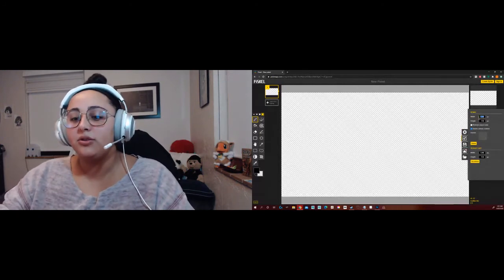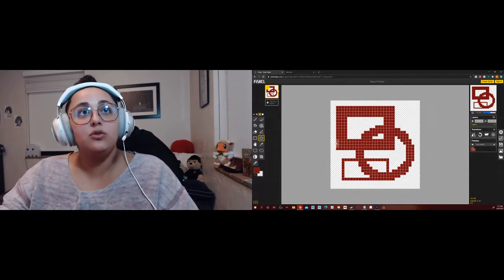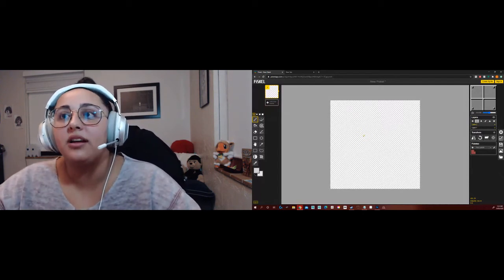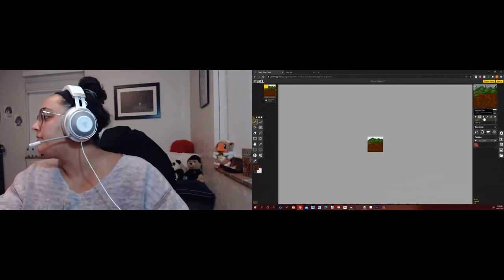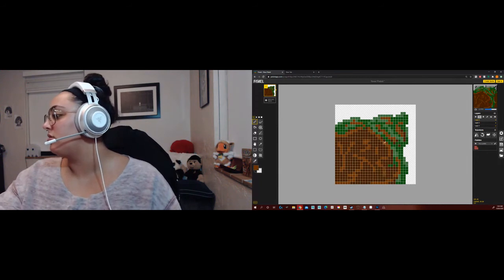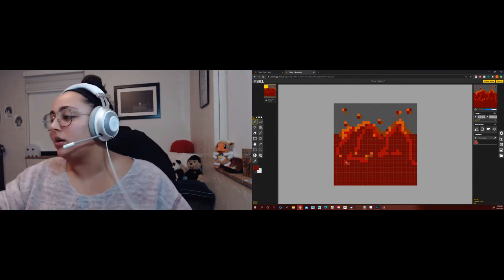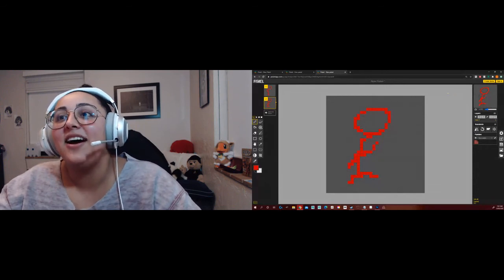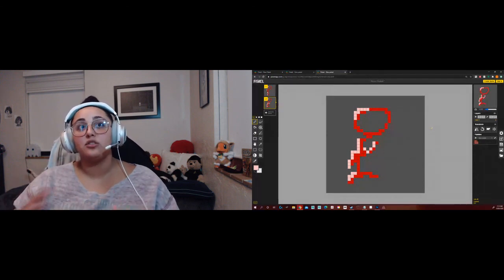ShellHacks 2020 | Pixel Art/Animation Workshop